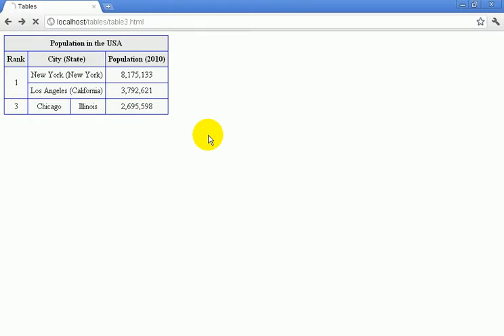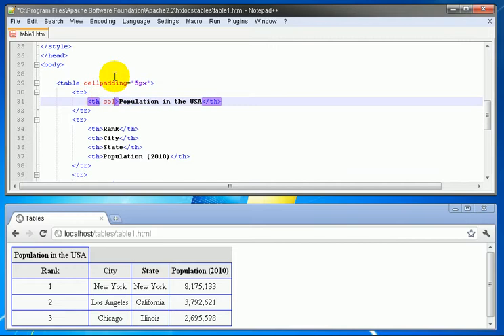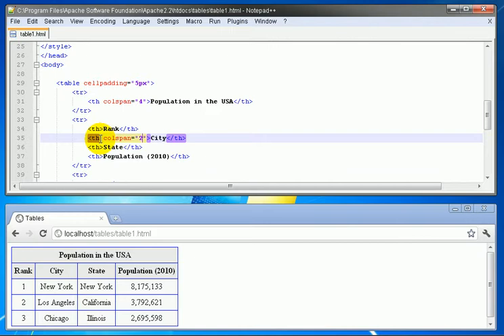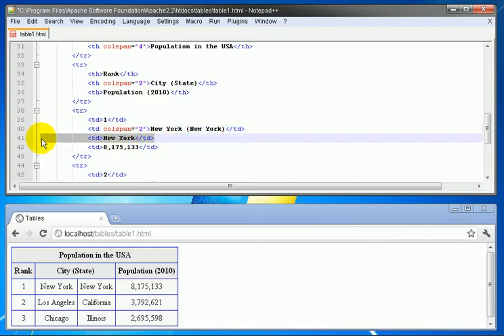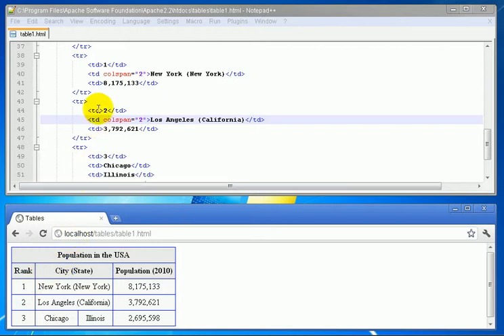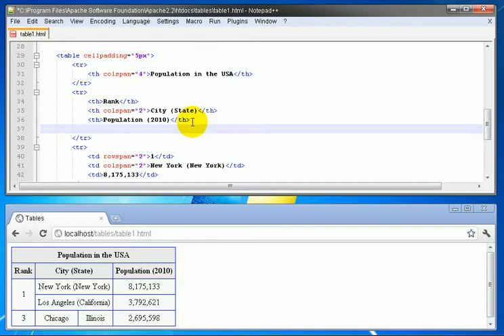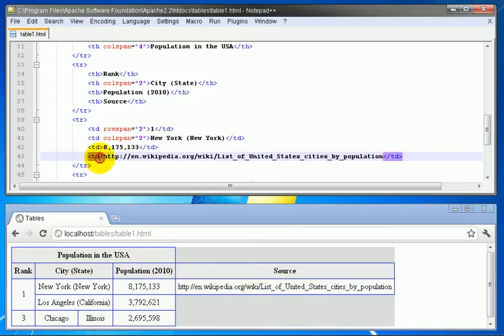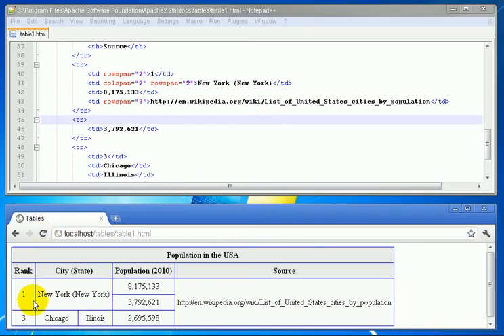#025 Merging cells, columns and rows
You'll learn how to merge cells and create advanced table structures.
You'll work with the COLSPAN and ROWSPAN HTML attributes.